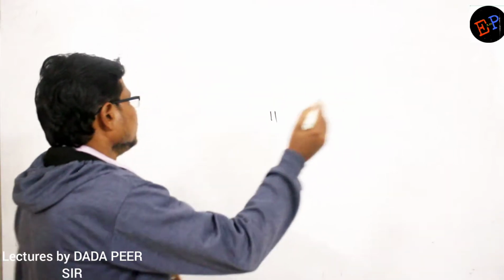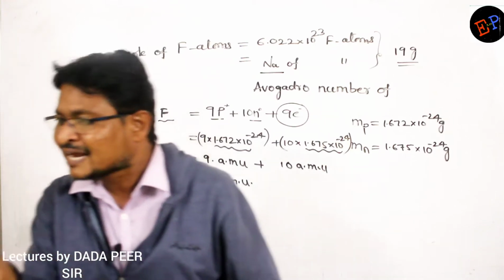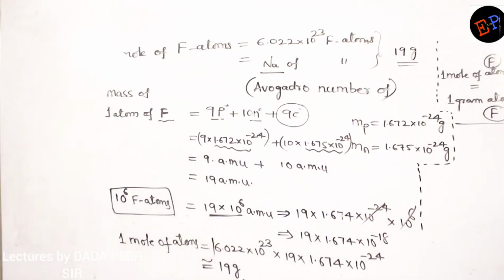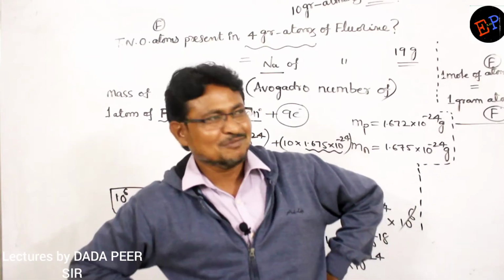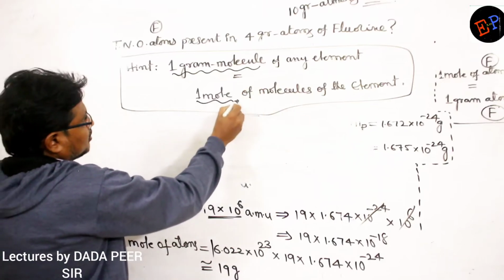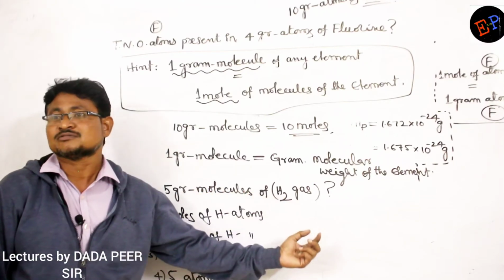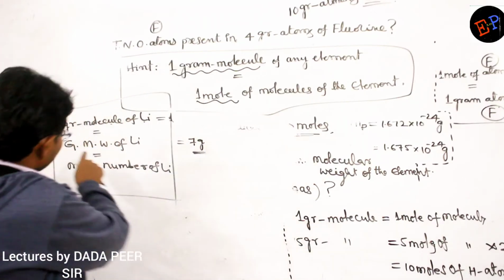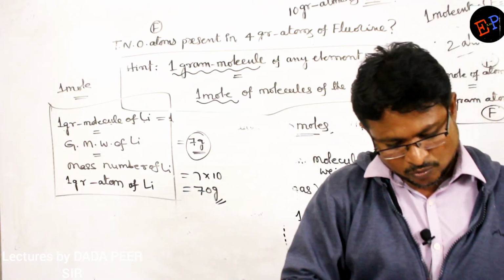MOLE CONCEPT// BASIC CONCPETS OF CHEMISTRY